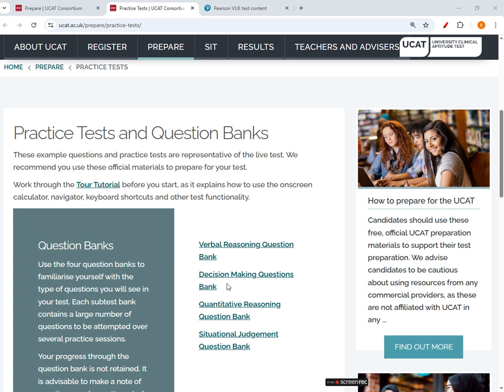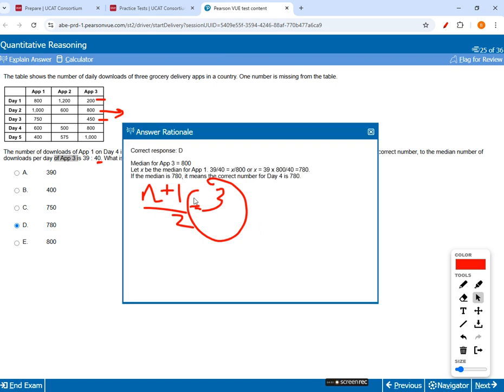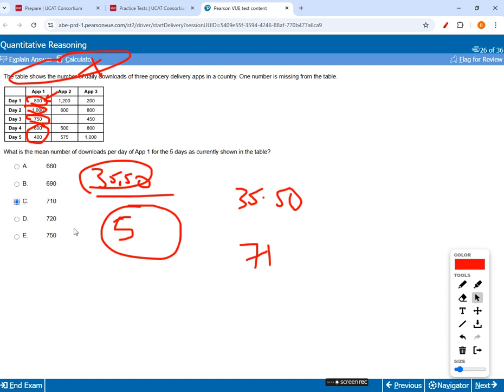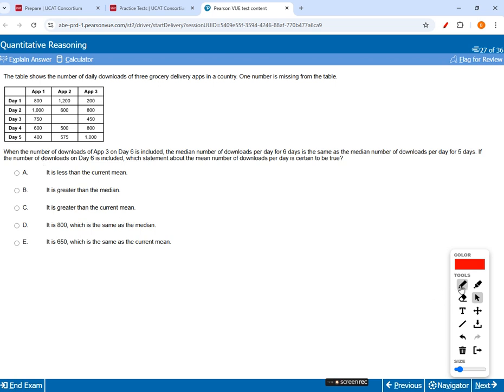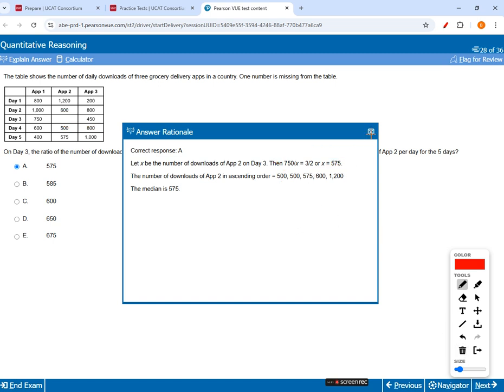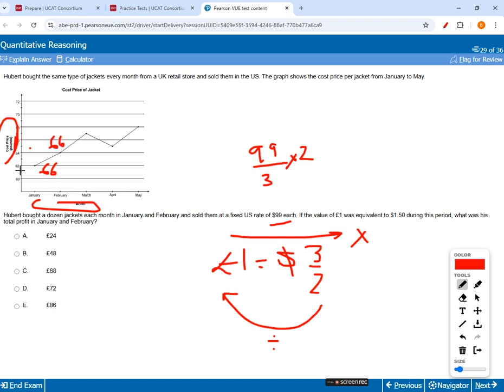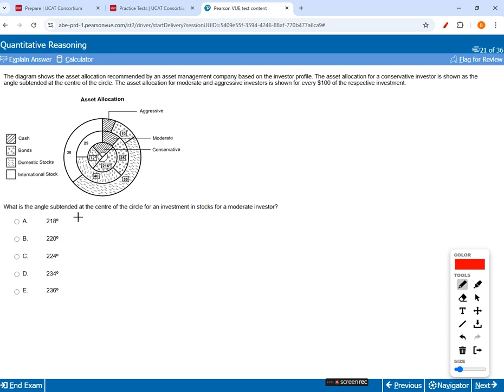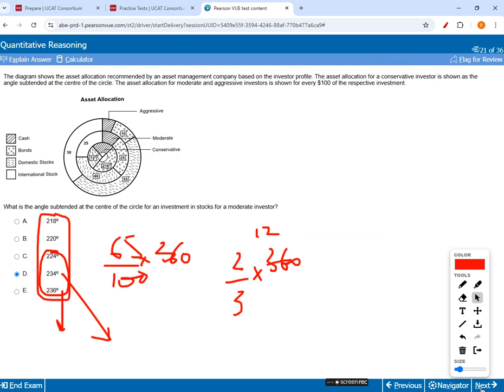DONT Need a CALCULATOR for UCAT Quantitatve Reasoning ! Bell the UCAT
Cracking Quantative UCAT without a Calculator

@UCAT Decision Making Made Easy Quantitative Reasoning Short Cuts

Keep Belling the CAT =)